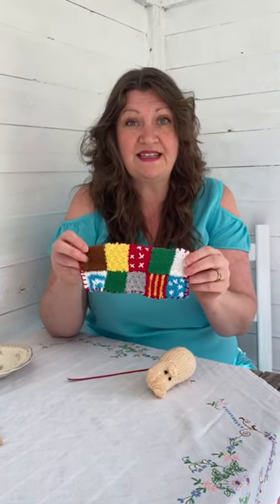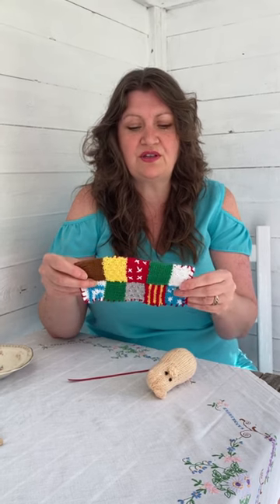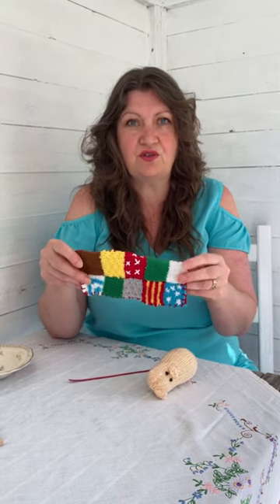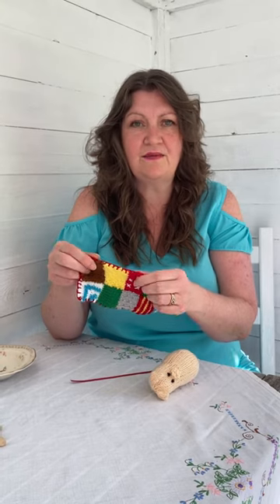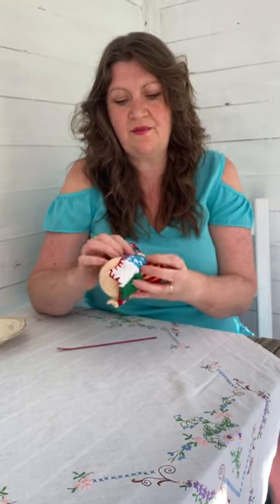TeaCostFolk's Pigs in Blankets Knitting Tip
This is a little Knitting Tip for the TeaCosyFolk Pigs In Blankets Tea Cosy to make a Christmas tree decoration of a pig in blanket. It's super cute and fun to make. Everyone will love him.